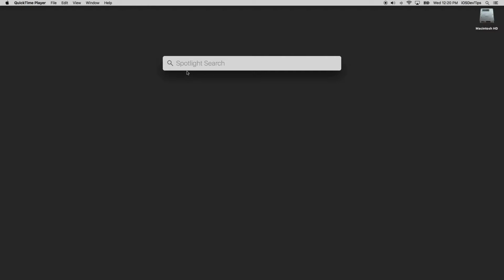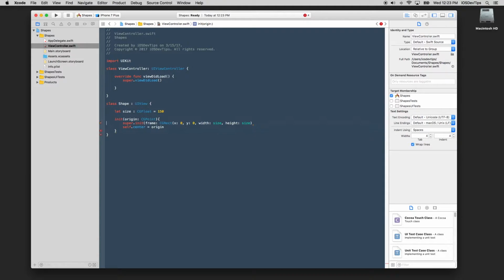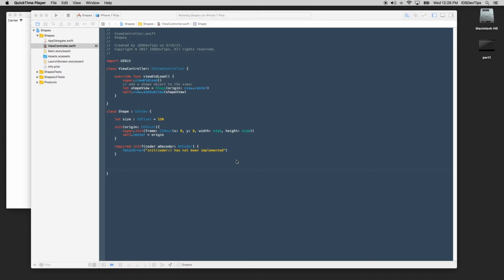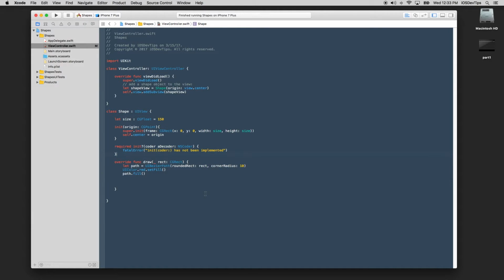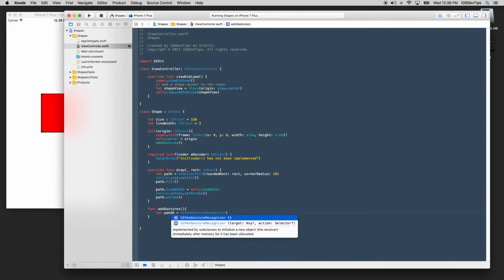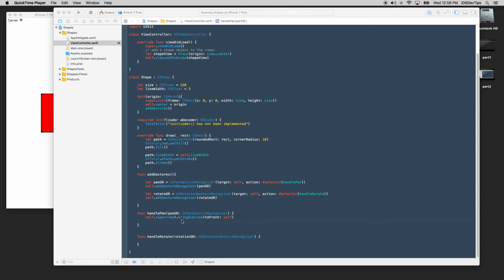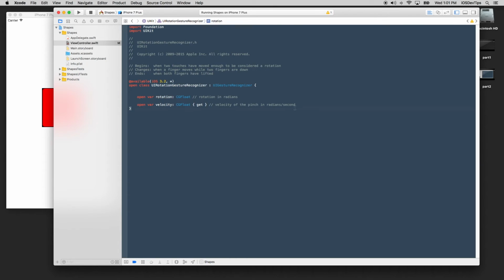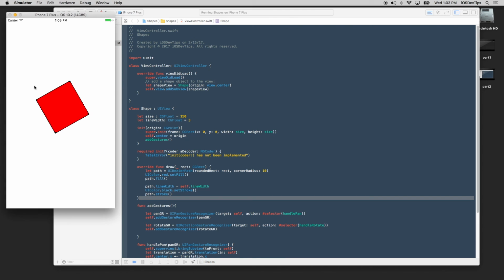UIGestures and UIBezierPaths in iOS with Swift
This video shows how to use gestures in iOS to manipulate views, such as panning, and rotating. Views are rendered and draw with UIBezierPaths.